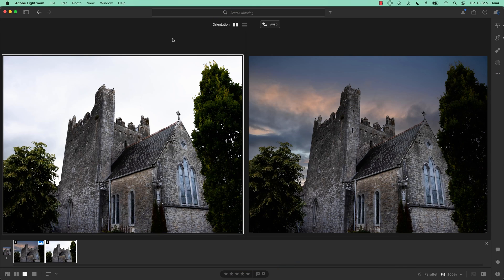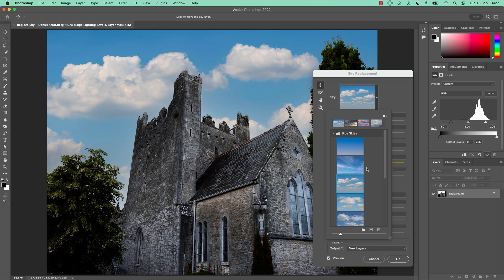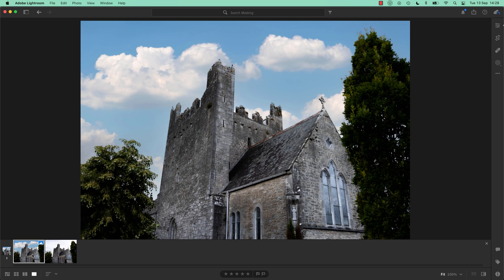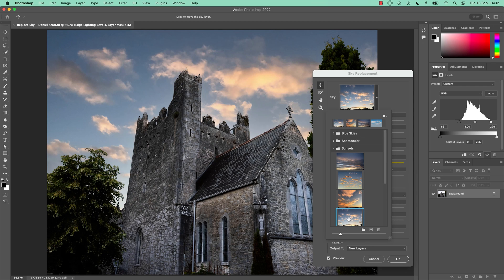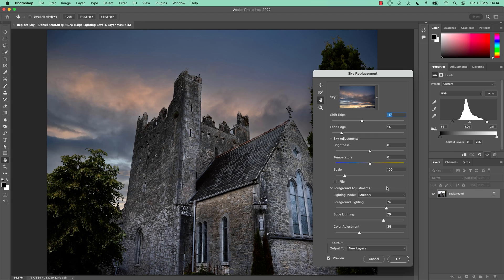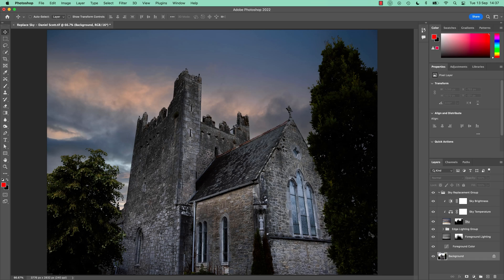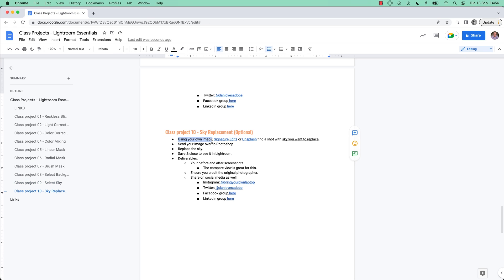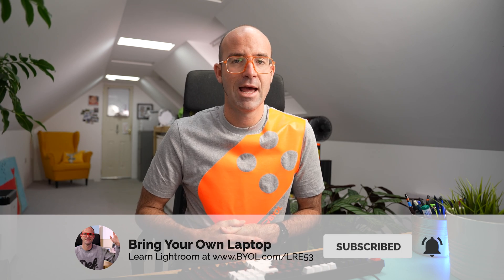How to Replace Sky in Adobe Lightroom Using Adobe Photoshop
You will learn 'best practice' for:
- White balance
- Temperature and color correction
- Masking
- We will cover all types of photography:
- Portrait
- Wedding
- Landscape
- Wildlife
- Automotive
- Event
- Architectural
- Drone
- Travel
- Product
- Food

- You might be using the biggest fanciest camera in the world or shooting on your phone that’s held together mostly with sellotape. It doesn’t matter, Lightroom is amazing for both.